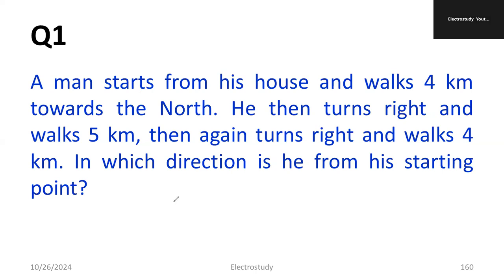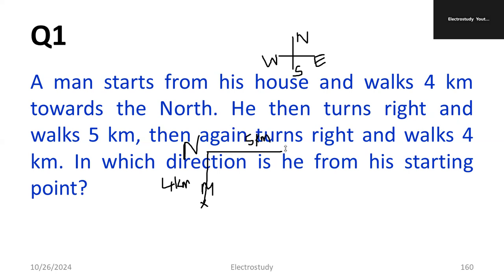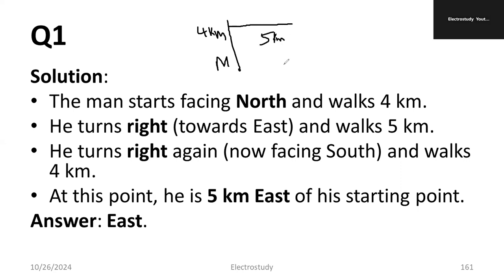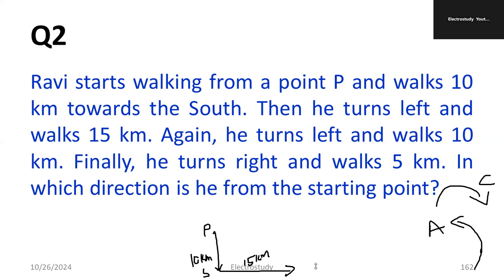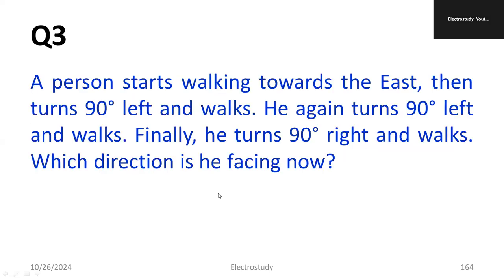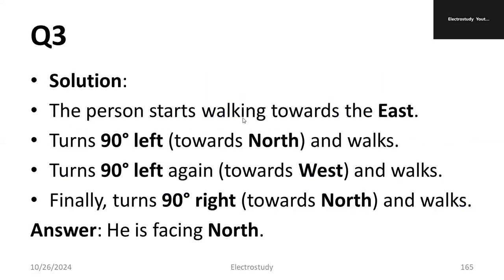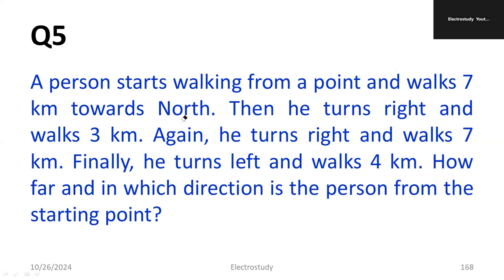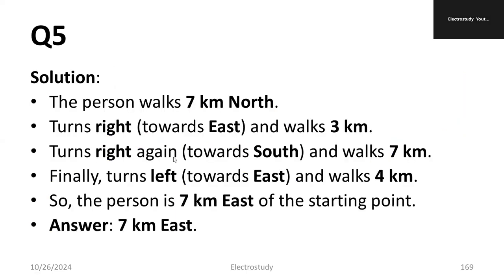📚 RRB CBT 1 JE Previous Year Question Paper Discussion | Direction Problems 📚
Dear all,
In this video, we focus on the Direction Problems section from previous year RRB JE CBT 1 question papers, breaking down each question with detailed explanations. Direction-based questions are essential for scoring well in the reasoning section, and understanding how to approach these problems can make a significant difference in your performance.

We’ll walk you through past RRB JE questions step-by-step, covering everything from basic concepts to advanced tricks. By analyzing each question type, we provide insights into RRB’s exam pattern, common question types, and proven strategies for solving direction problems quickly and accurately.

📌 What’s Included in This Video:

Review of direction problems from past RRB JE exams
Explanation of key concepts: compass directions, left-right turns, and displacement
Step-by-step solution techniques to improve accuracy
Tips to visualize direction questions for faster problem-solving
This video is an excellent resource for anyone preparing for RRB JE CBT 1 or other competitive exams with a reasoning component. Practicing with previous year questions helps you understand the difficulty level, time management, and the tricks needed to succeed. Our goal is to make complex problems easy to understand, giving you the confidence to solve similar questions on exam day!

👨‍🏫 What You’ll Gain:

Thorough understanding of direction-based reasoning questions
Important shortcuts to approach complex questions efficiently
Clarity on RRB JE question patterns and how to adapt to them
Drop any questions or feedback in the comments, and we’ll be happy to assist you further.